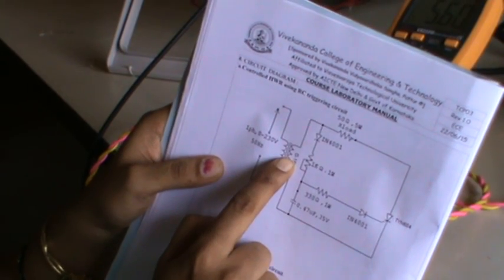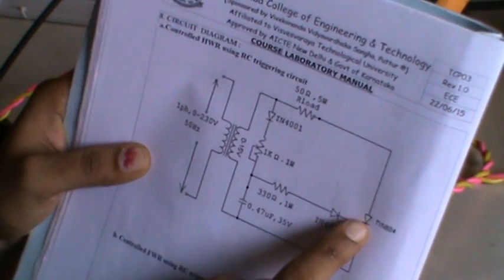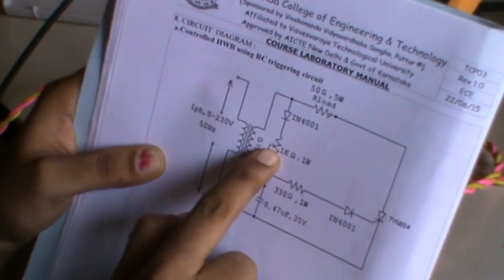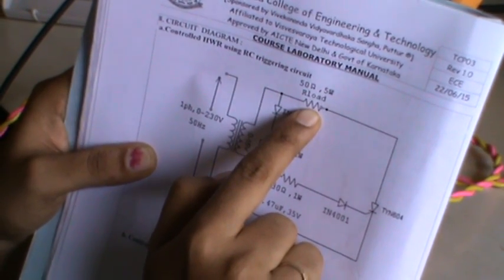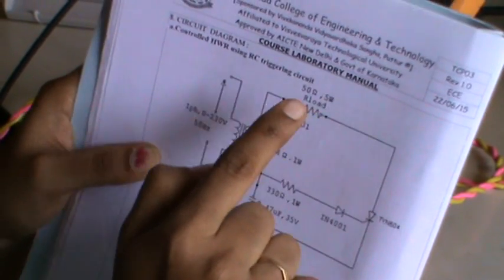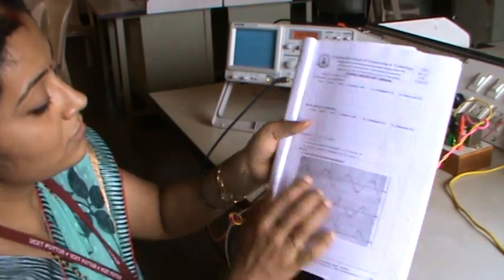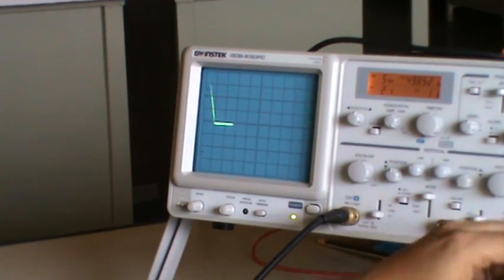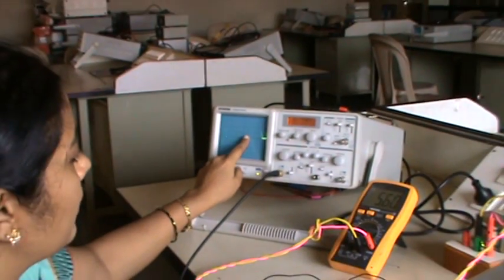RC firing for gate triggering of SCR